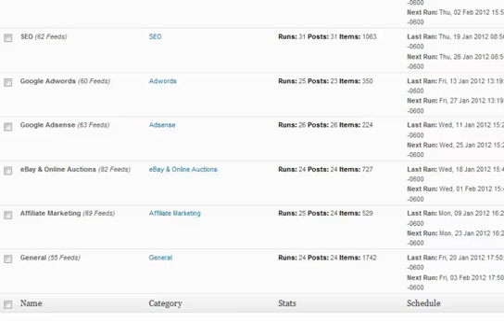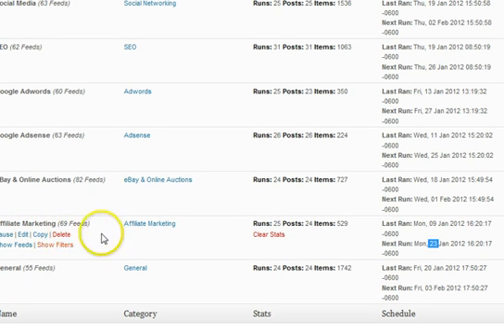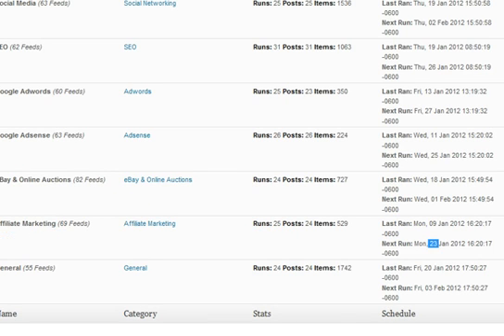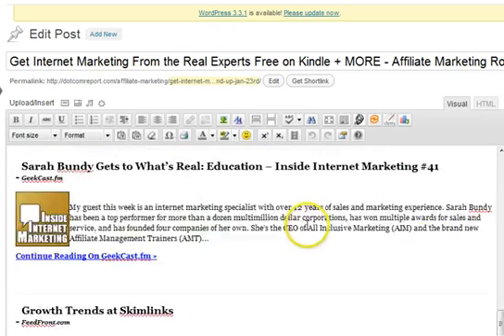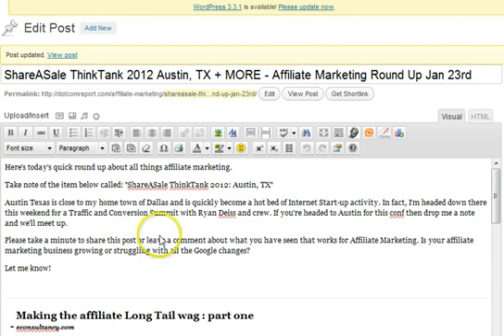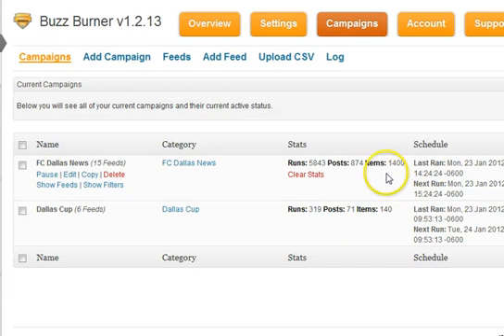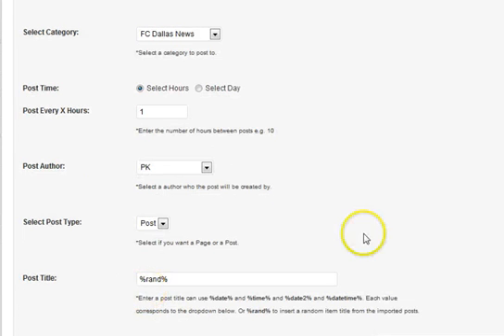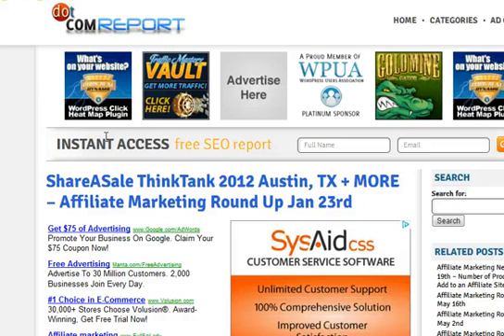Creating a Curated Blog Post in WordPress with Buzz Burner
Buzz Burner will auto create a curated Blog Post inside WordPress and in this video you'll see how easy it is to use Buzz Burner and WordPress